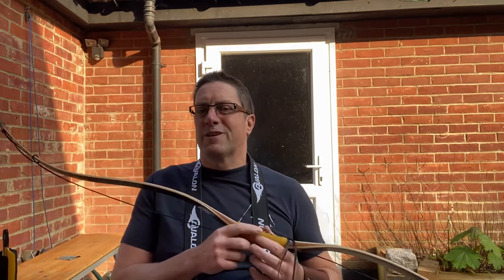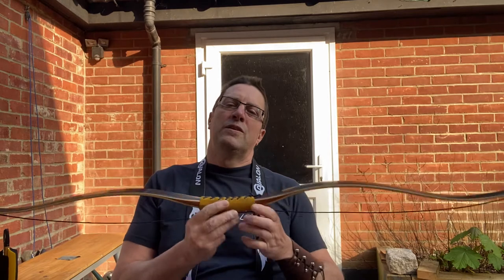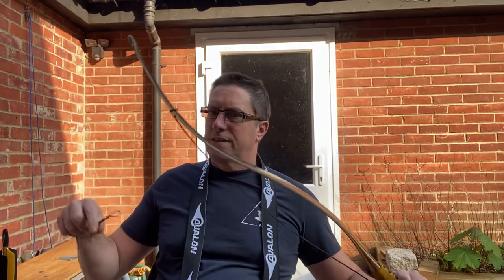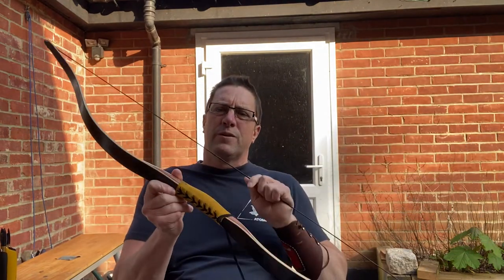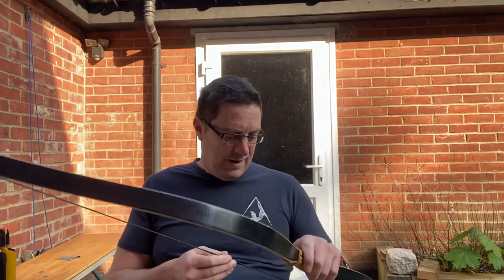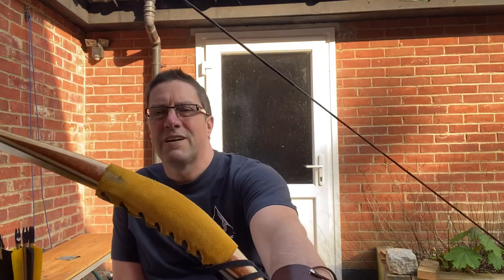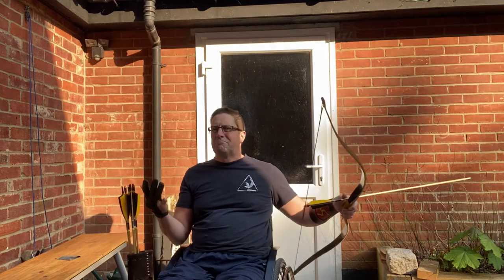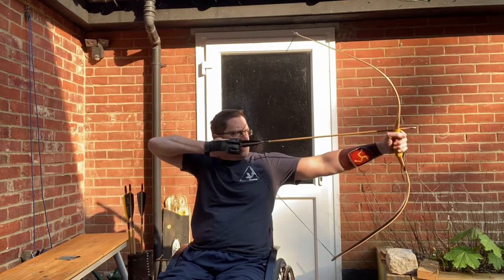Scythian Horse Bow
Quick video of the Scythian Horse Bow - Black Mamba version. 36# @ 28”. Using wooden arrows.

Note - I am not a progressional reviewer, this is my first ever one of talking about my bow. I just enjoy shooting and hope you do as well. I do not feel comfortable talking to the camera, but hopefully it will get better as I become less self conscious of what my neighbours think!!

Enjoy your shooting and stay safe.
Talan